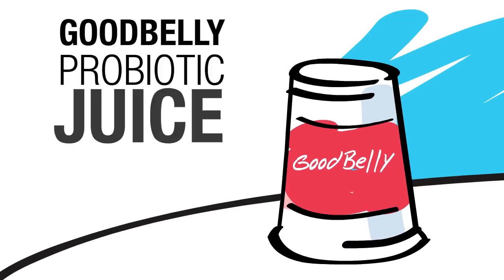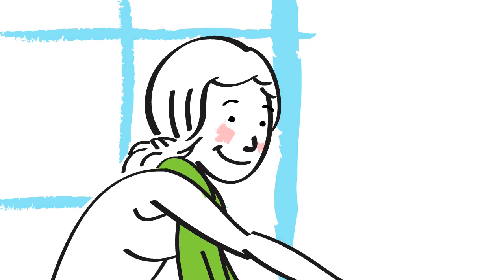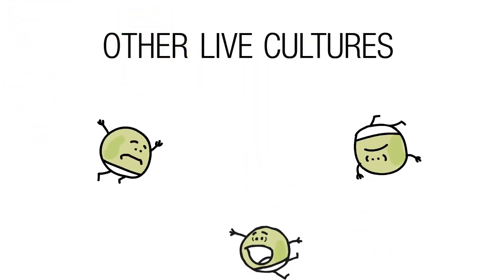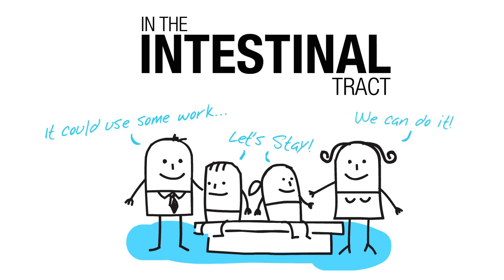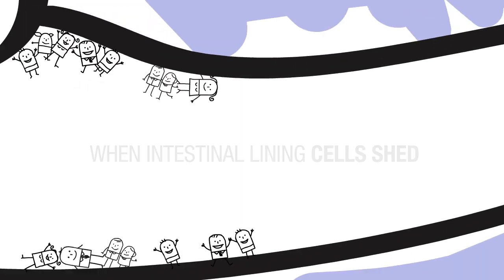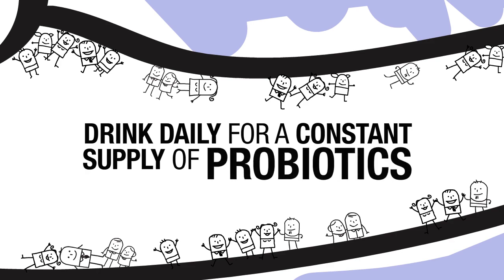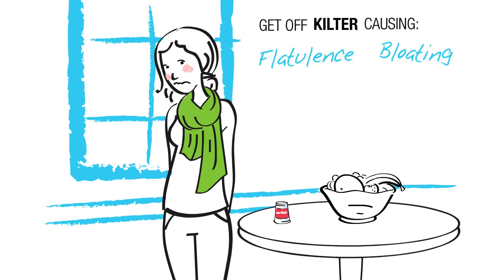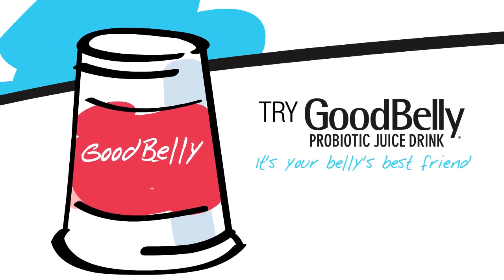How GoodBelly Probiotics Work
This short cartoon explains how GoodBelly's probiotics work.  for more information where you can sign up for their satisfaction-guaranteed 12 Day Challenge for coupons.